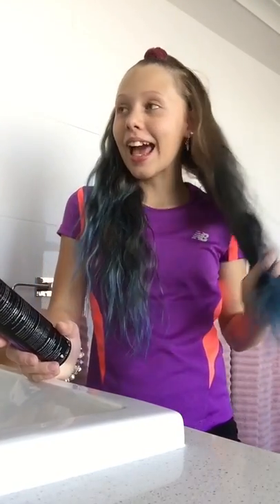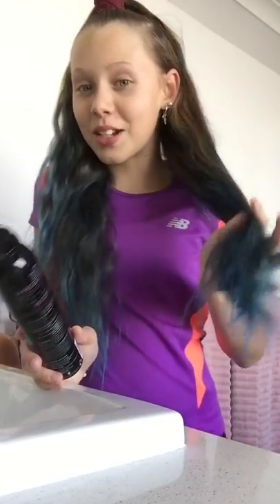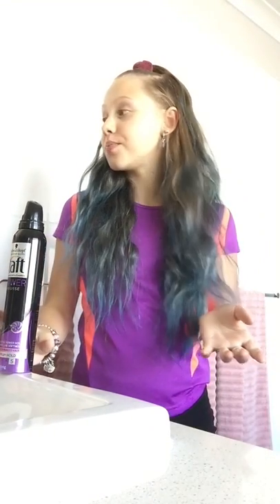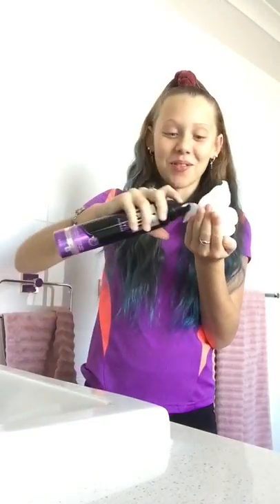Hair mousse PRANK!! On BONNIE!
Queen sisters